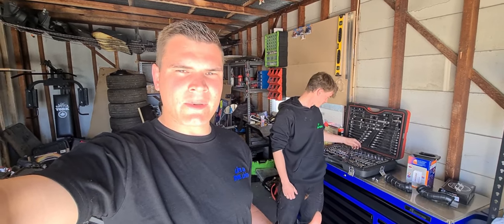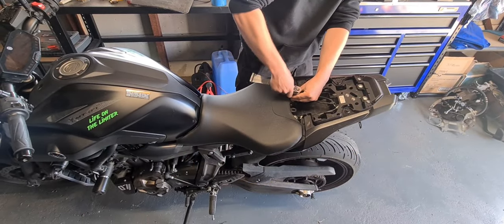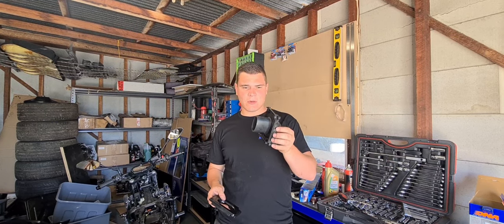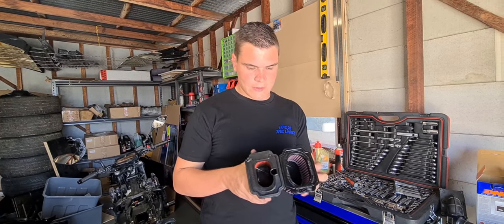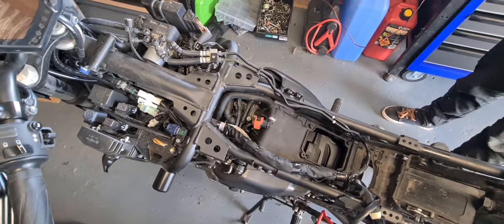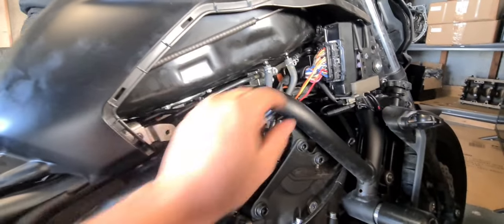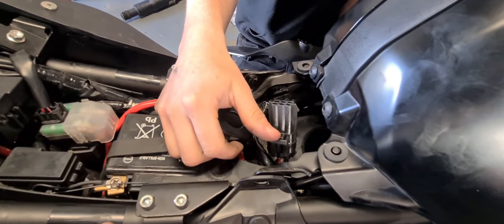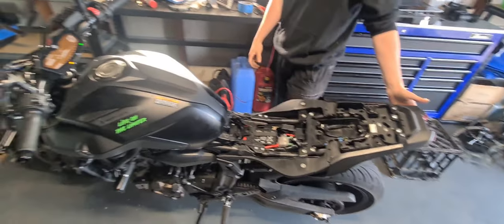Derestricting A 2020 Yamaha MT07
This video we are derestricing my brothers 2020 lams model MT07 and adding in a couple of airbox mods at the same time